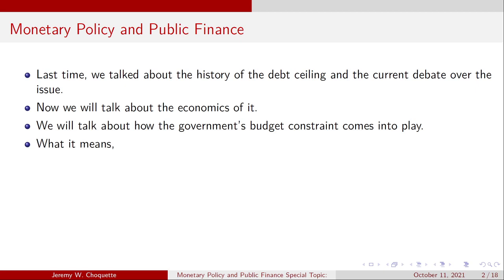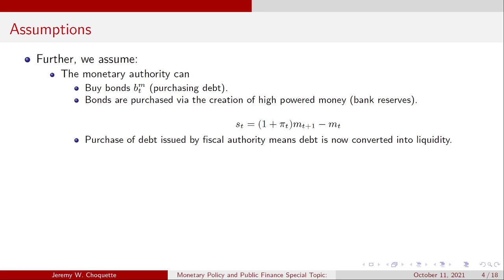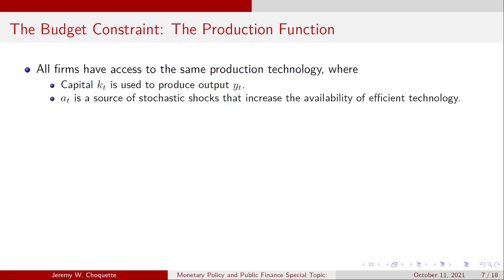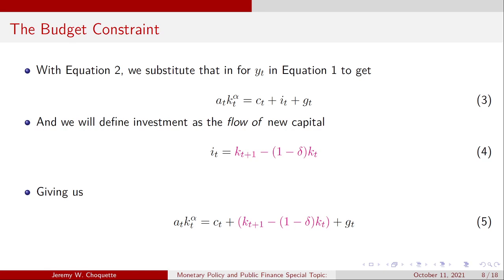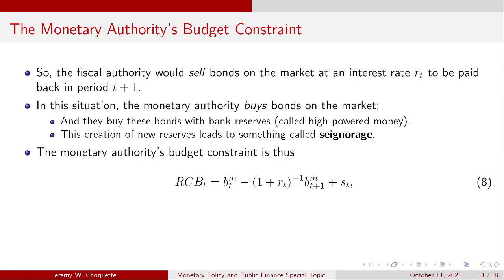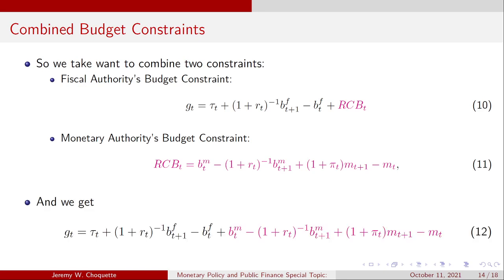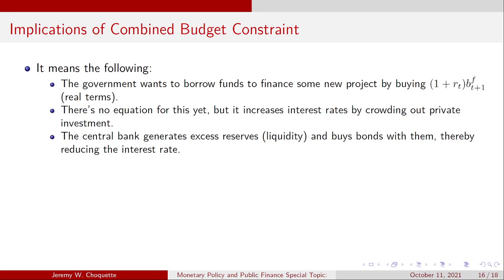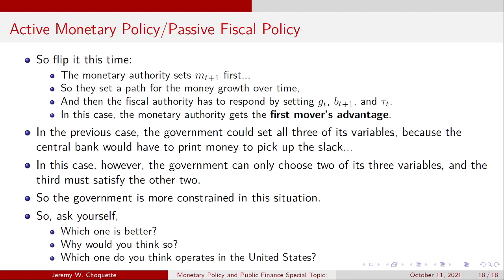Monetary Policy and Public Finance: The Debt Ceiling Pt II